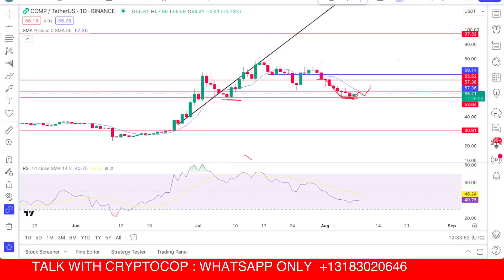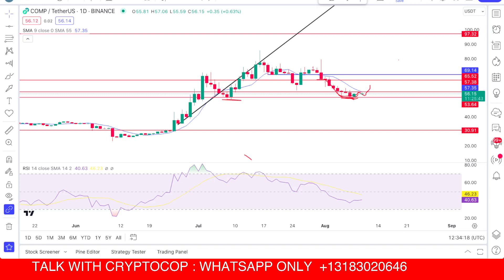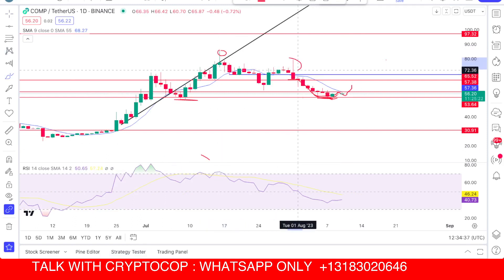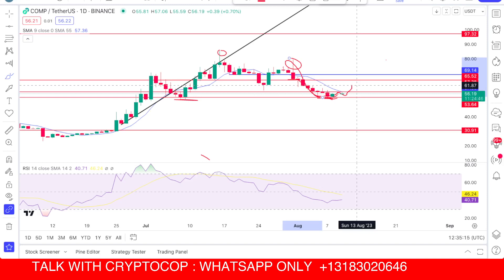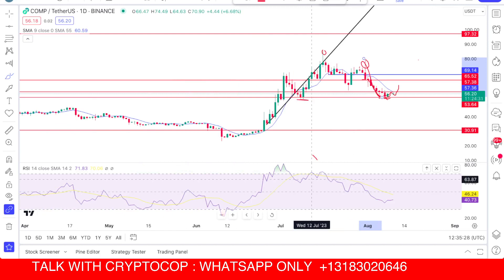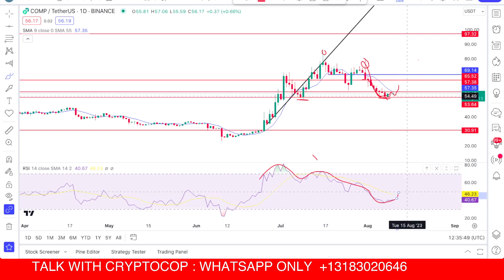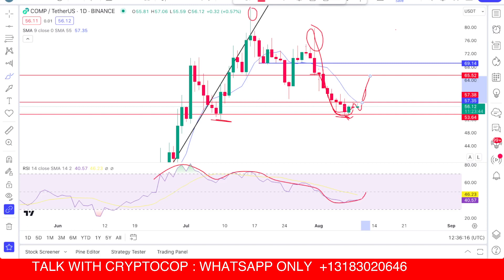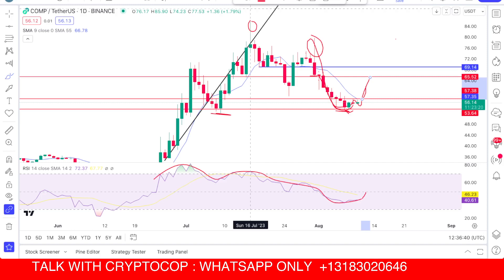COMP coin price prediction & Analysis, News Update - 10 August 2023